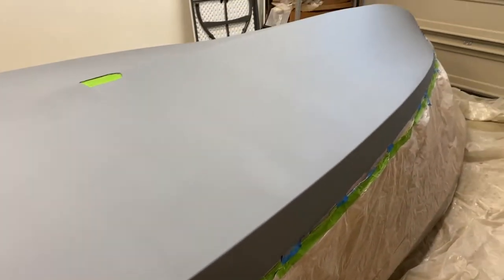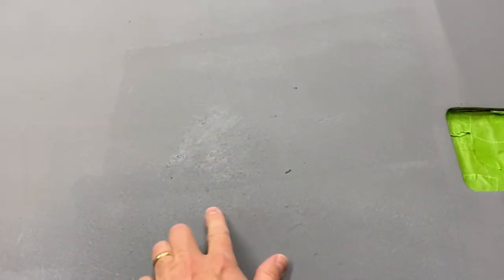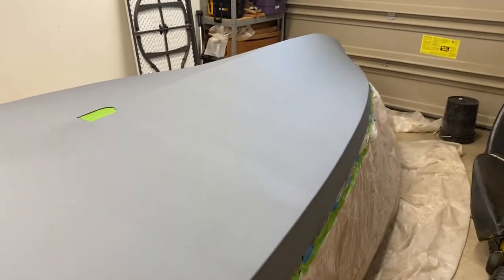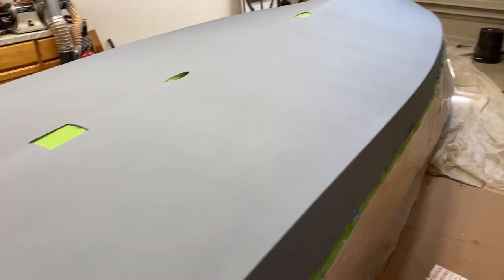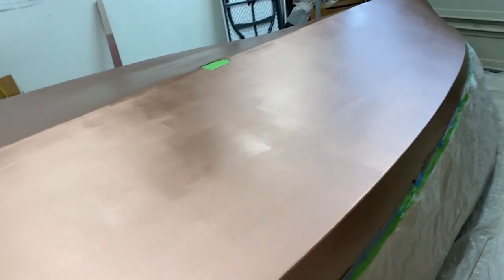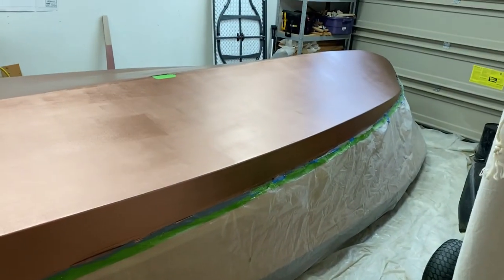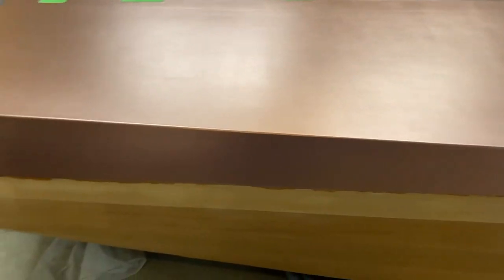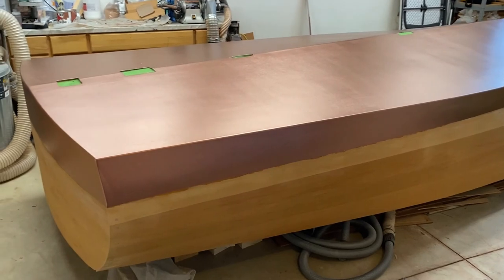bottom primer and paint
Discussion about applying Pettit Protect high build epoxy primer and Pettit Old Salem Copper Bronze 1959 paint.